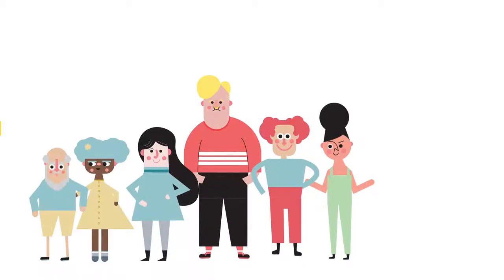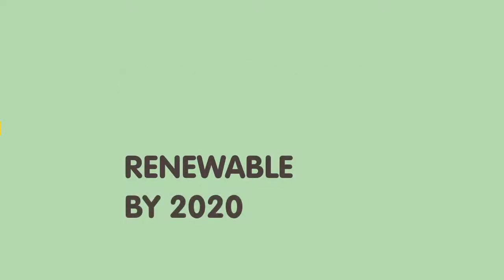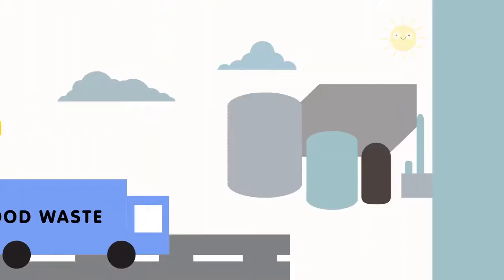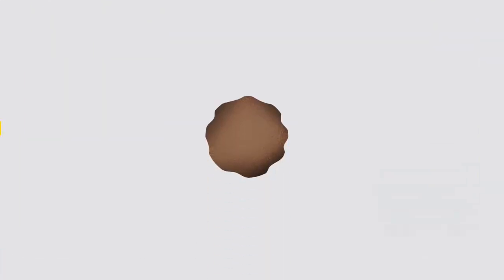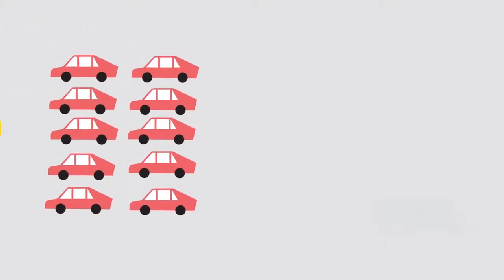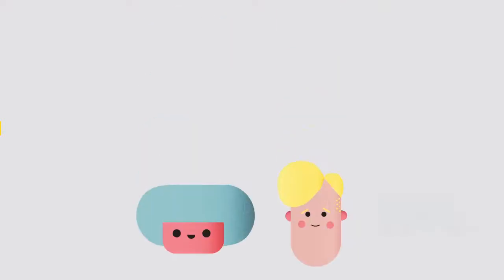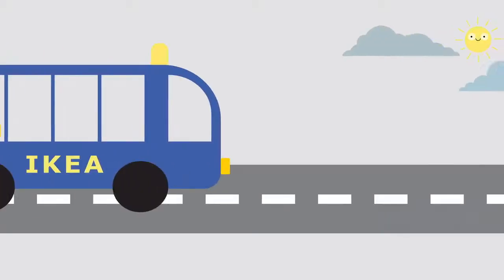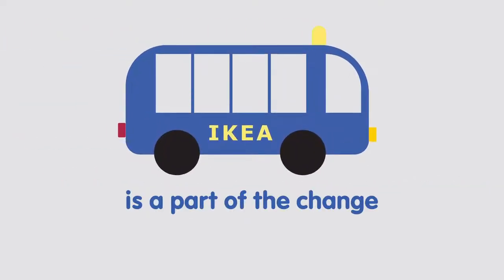Biofuel driven rides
Köttbullen for IKEA